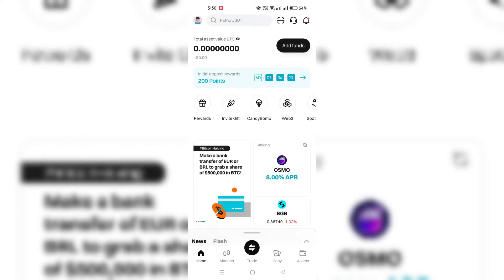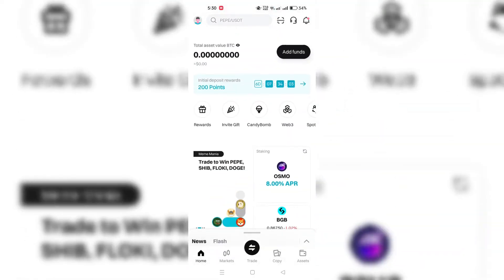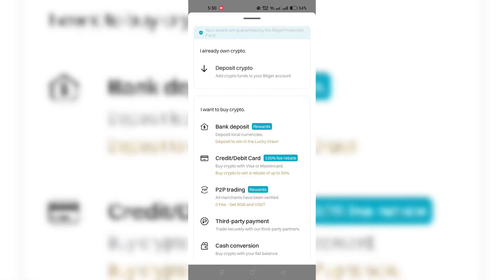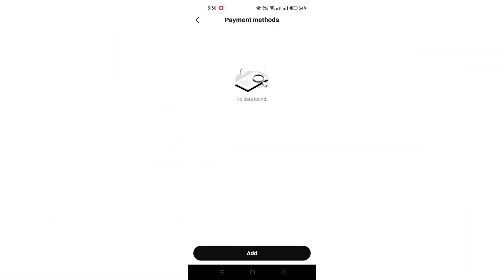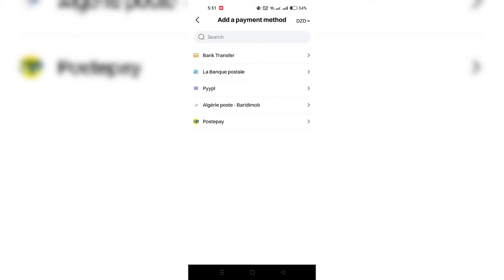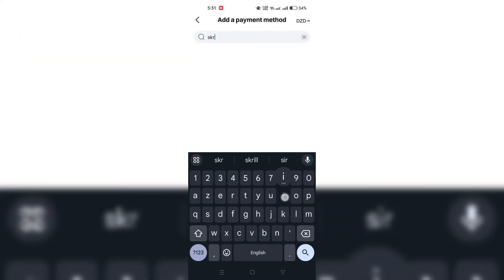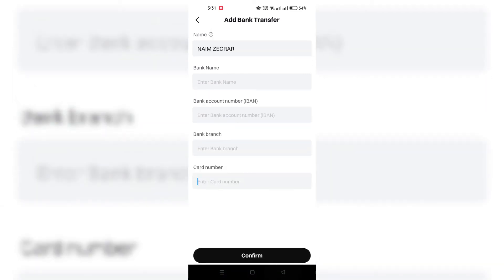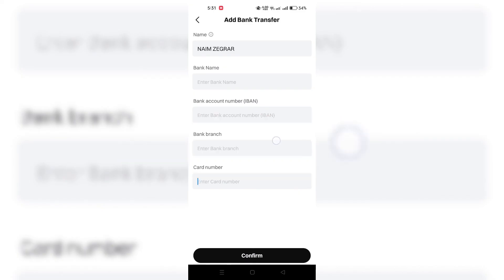How to Add a Payment Method on Bitget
Ready to start trading on Bitget? Learn how to add a payment method to your account and fund it securely! In this comprehensive tutorial, we'll guide you through the process step-by-step, so you can deposit funds and begin your cryptocurrency journey with ease. Whether you prefer to use a bank transfer, credit card, or other payment options, Bitget offers a variety of convenient methods to choose from. From accessing your account settings to adding your preferred payment method, we'll cover everything you need to know to get started. Follow our guide and fund your Bitget account securely today!